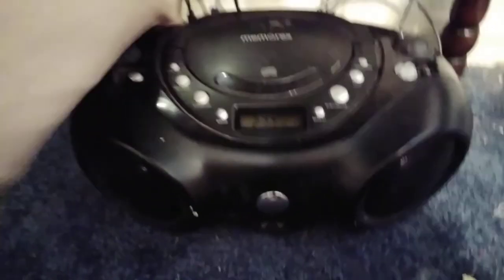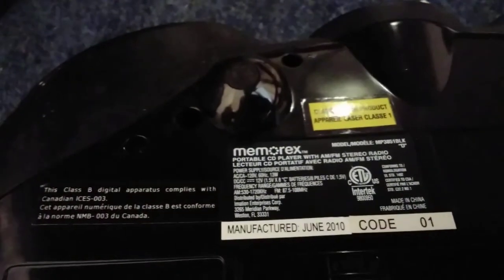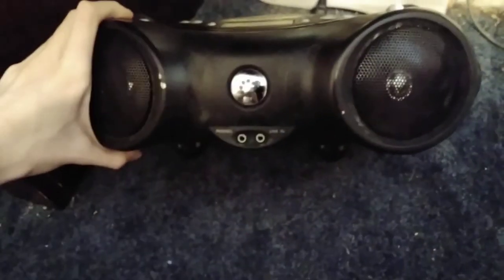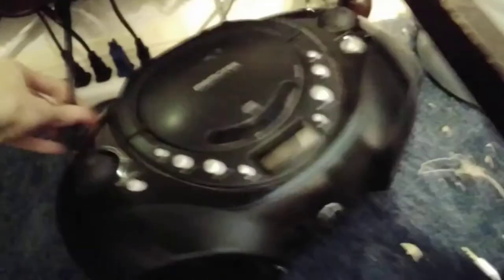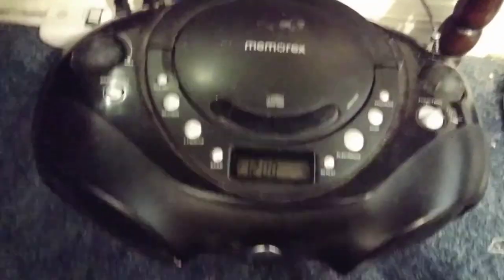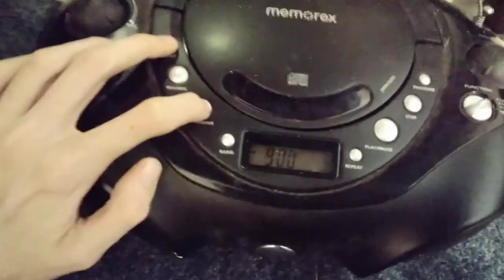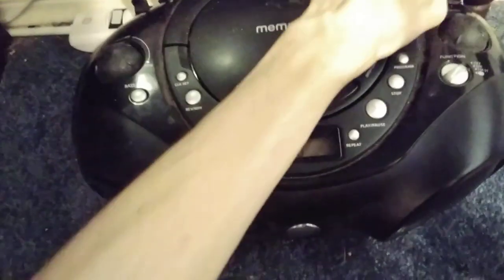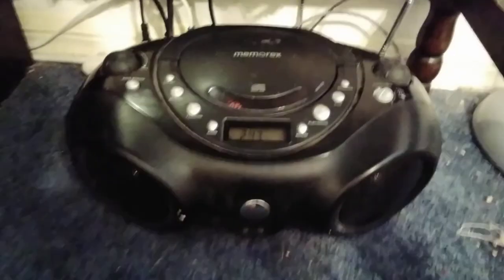Memorex CD Boombox